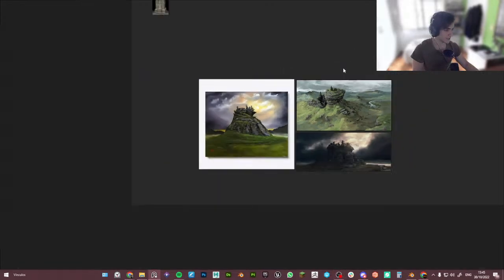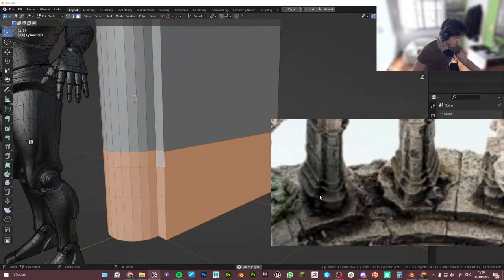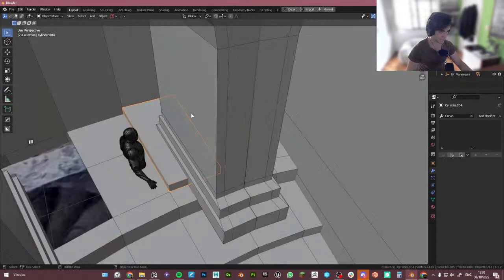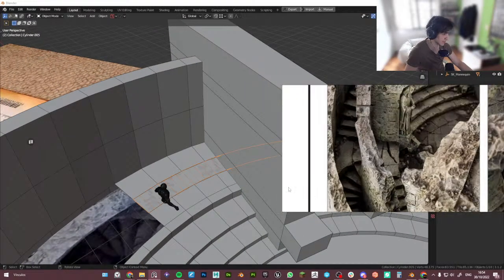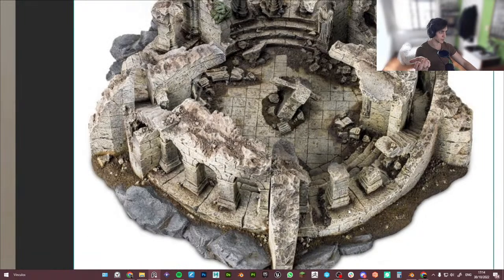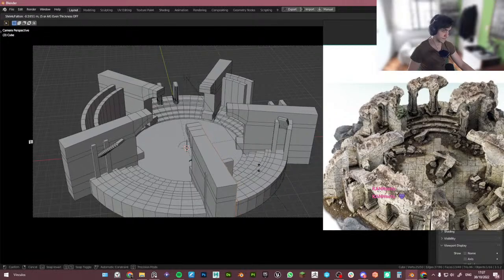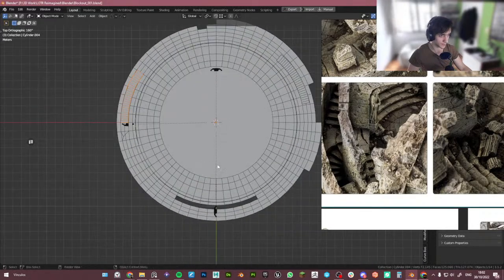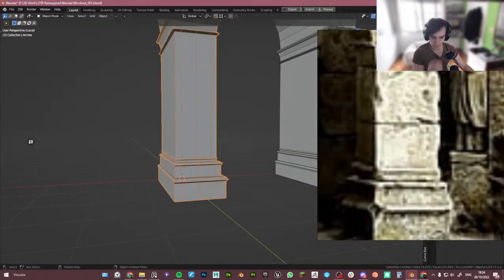Shadows of the Past Weathertop Level Design Stream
Today, we are working on the level design for Weathertop!